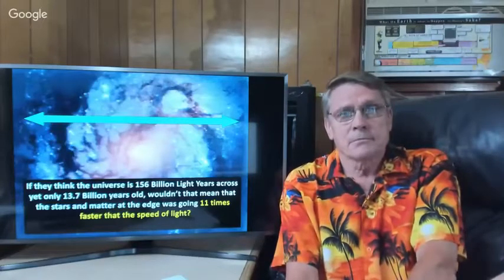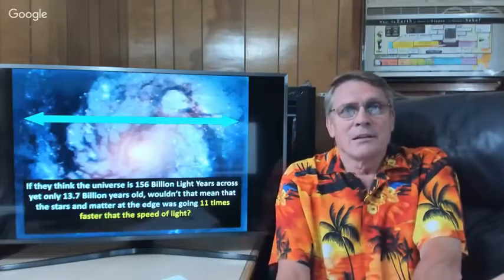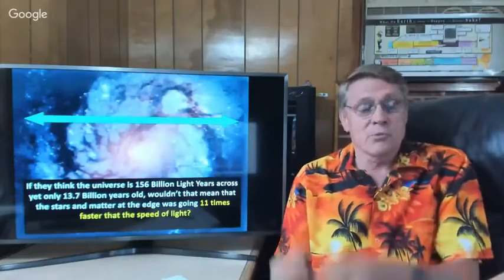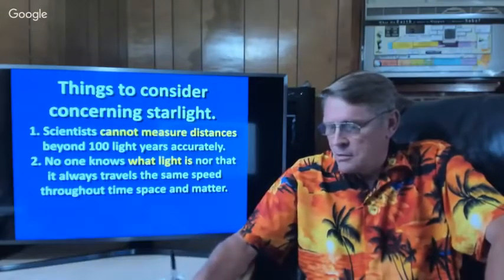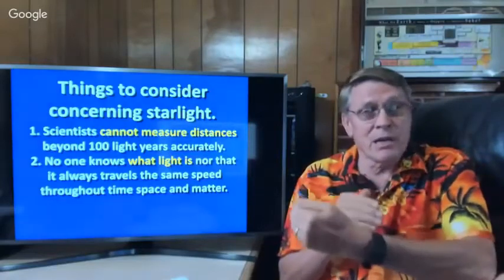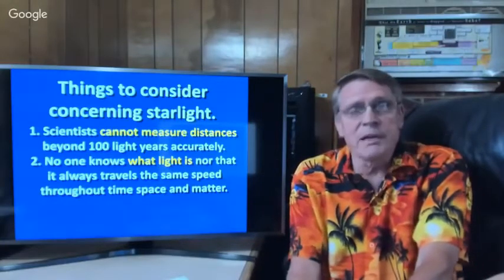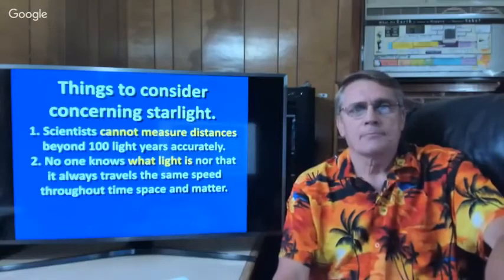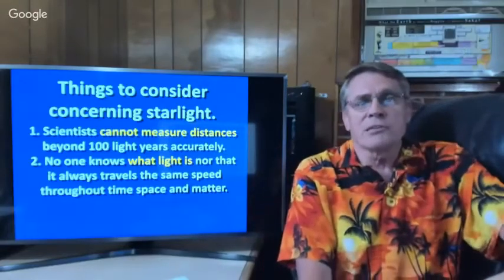Kent Hovind Debates Physics Grad - Starlight, Doppler Effect, Age Of Universe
This is a clip from debate number one between Kent Hovind and King Crocoduck. The full debate can be found here: